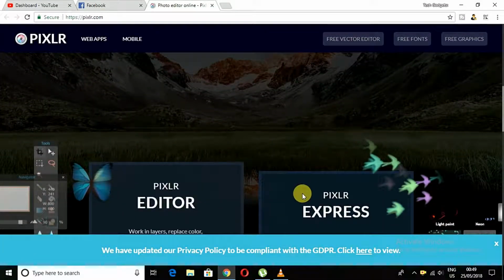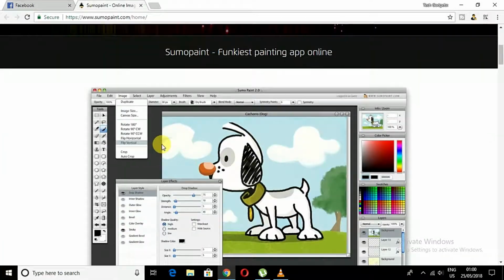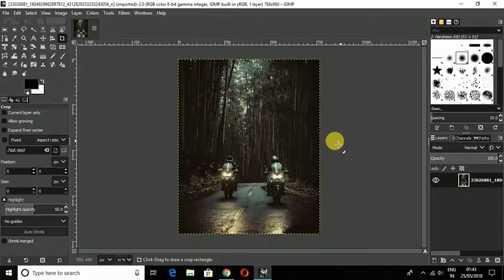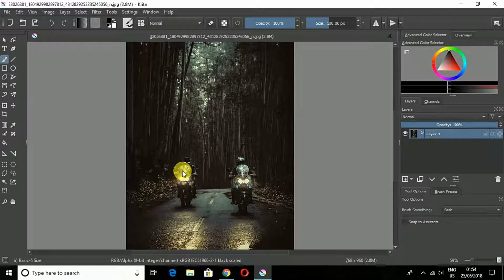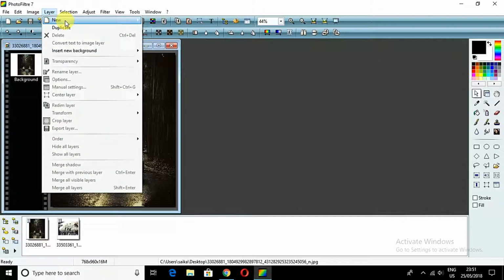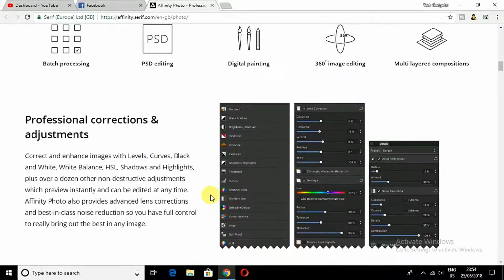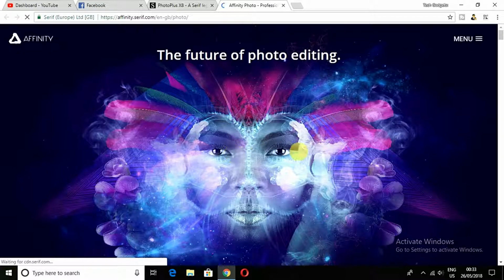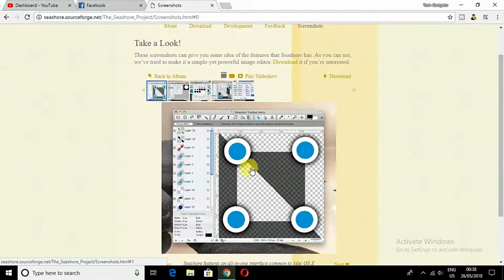Top 15+ Best Photoshop Alternatives of 2018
Photoshop is one of the reference names in the segment of image editing software. However, the price of Adobe Photoshop is not within reach of all, but the good news is that there are good alternatives.

Bitcoin- 1ADH77q8GdDoerTQTifjV7jMHiJoUaxRBj
Eth-  0x168CD251B20D7Df6fd553ee78bac7989b02A1ADE

Appearance: Saikat
Edit: Sourav

If there is anything you want me to cover then do let me know.